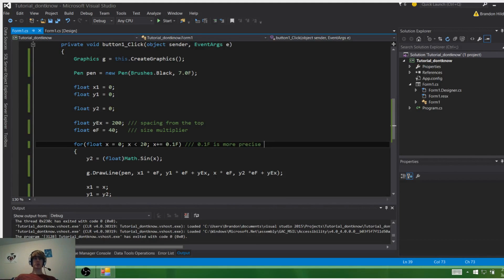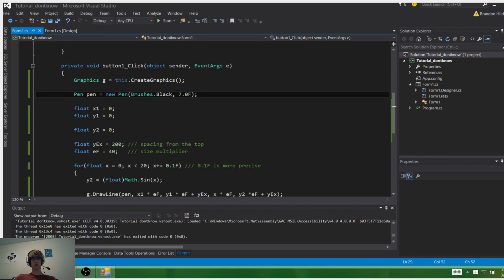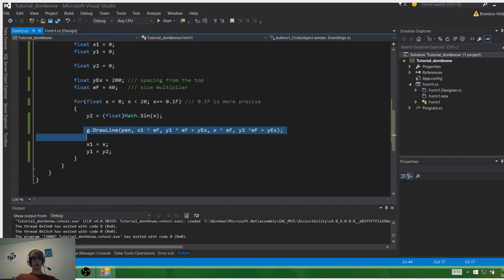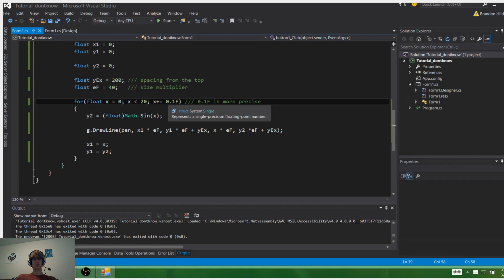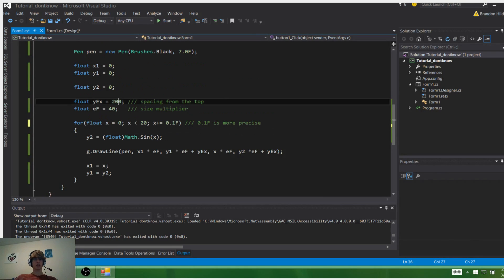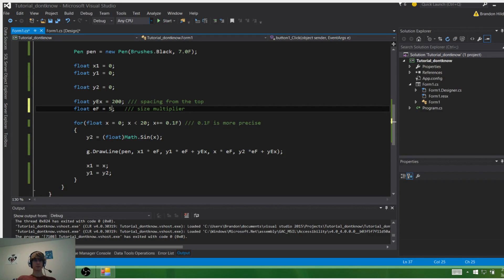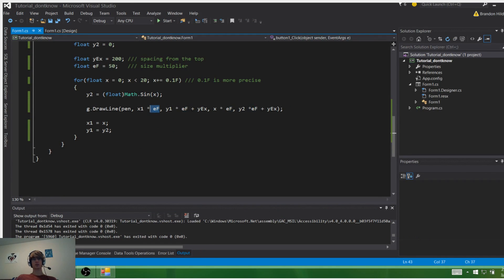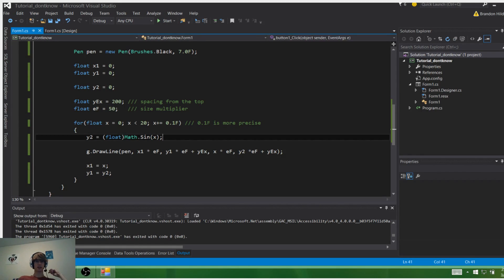Draw Sine Wave - C# ( y = sin(x) )